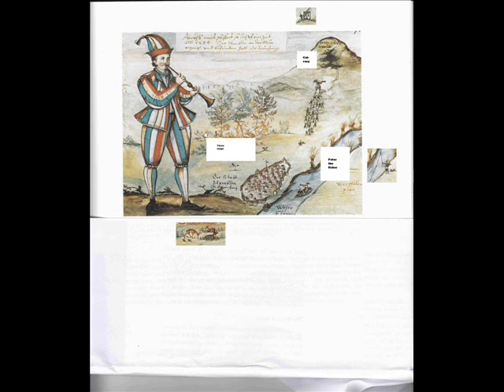Exodus or Exitus? What happened to the Children of Hamelin?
Two leading experts on the Hamelin story agree that Count  Nicholas von Spiegelberg played a central role in the disappearance of Hamelin's children but differ on his motives and where he sent them.